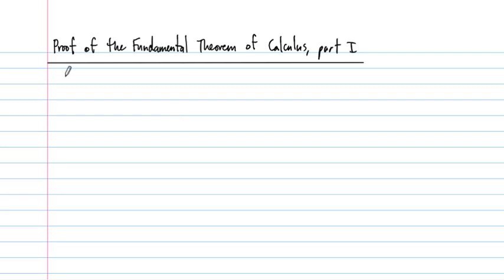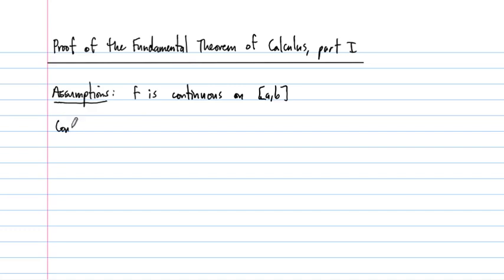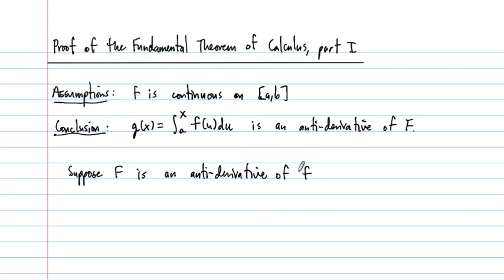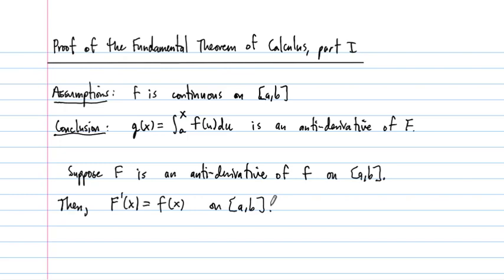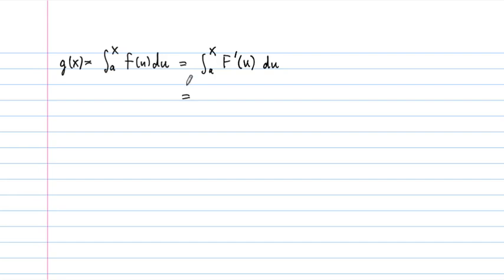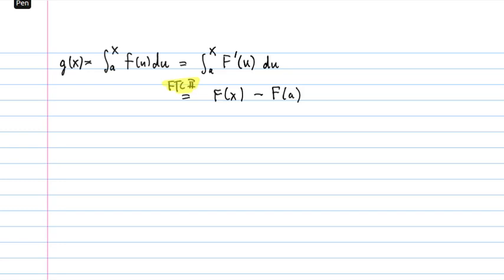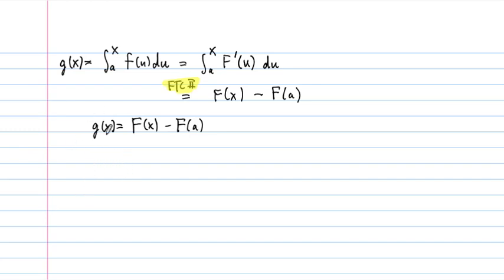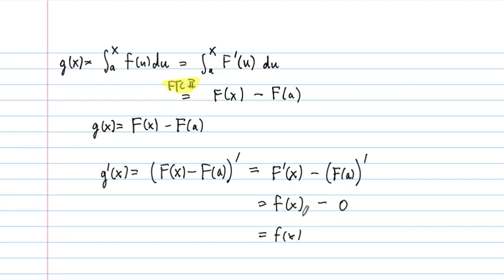Proof: The Fundamental Theorem of Calculus, part I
We use the FTC, part II, to prove the FTC, part I.